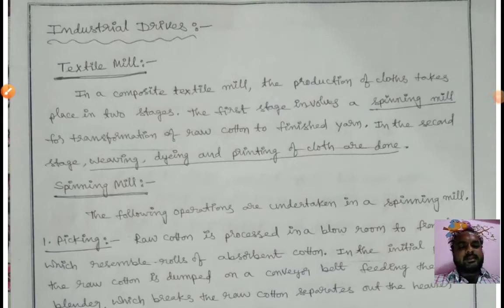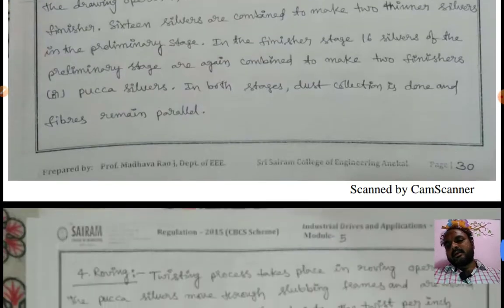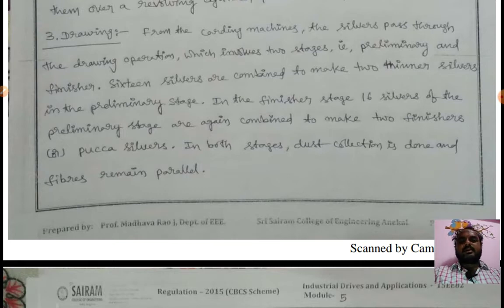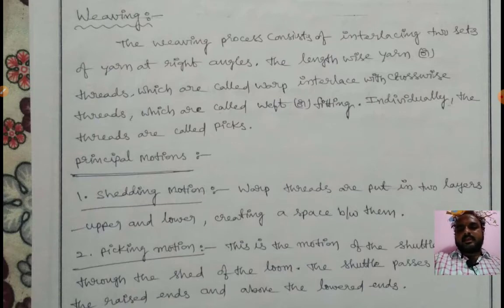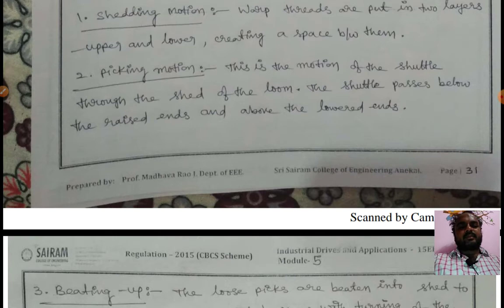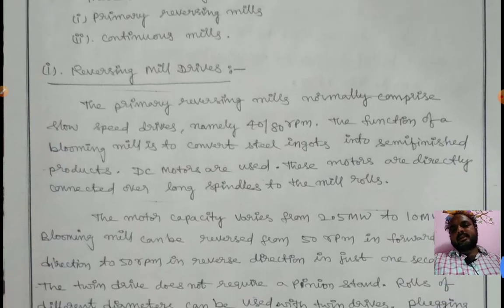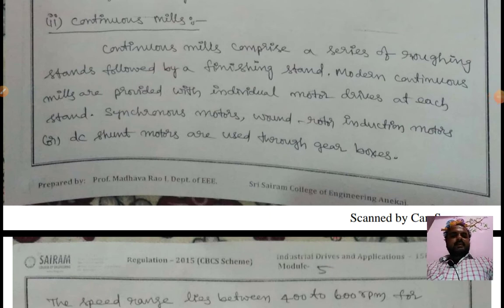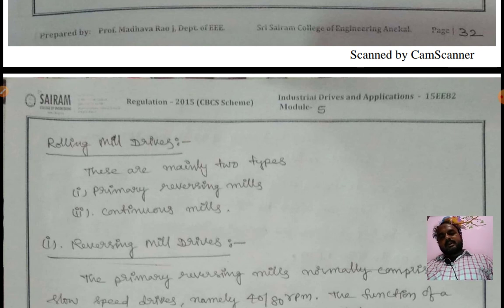Lecture Video_15EE82_Module_5_ Textile, Rolling, Cranes and Hoists_Madhava Rao.J